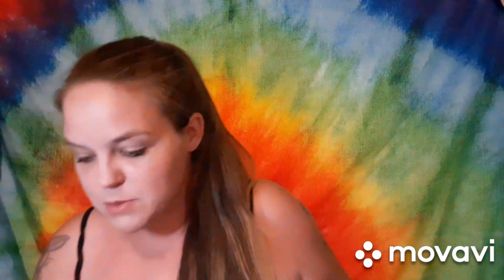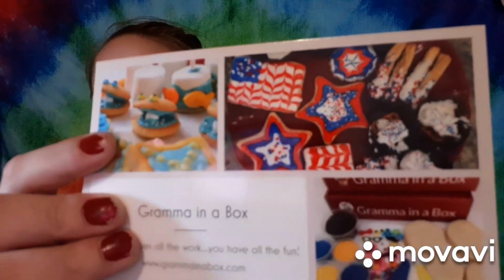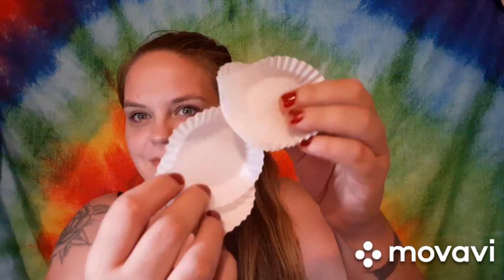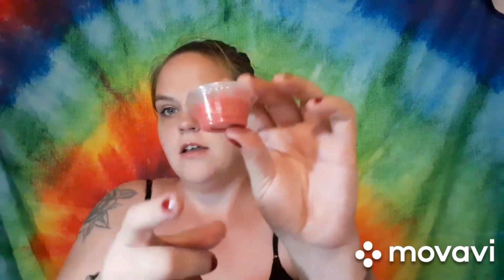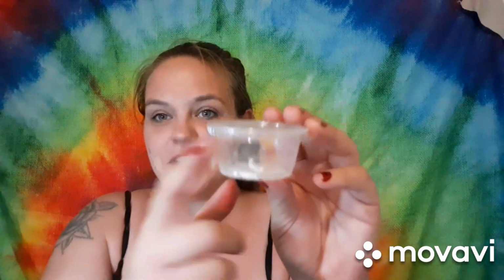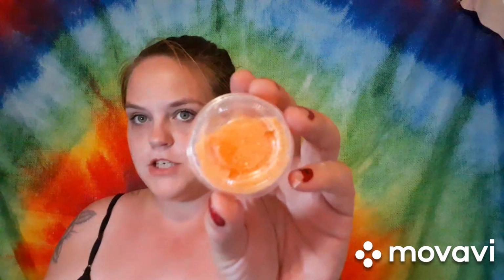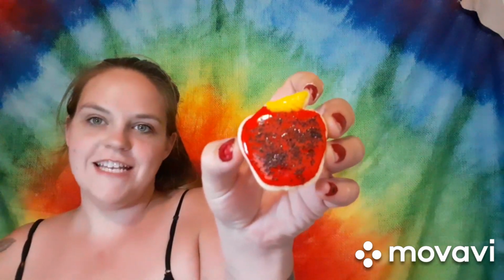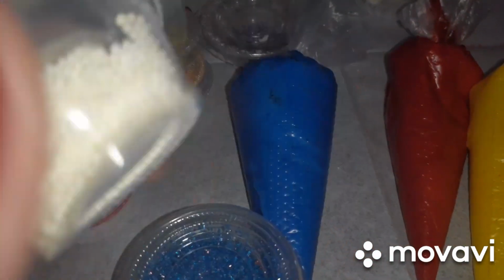Gramma In A Box September 2020 Unboxing